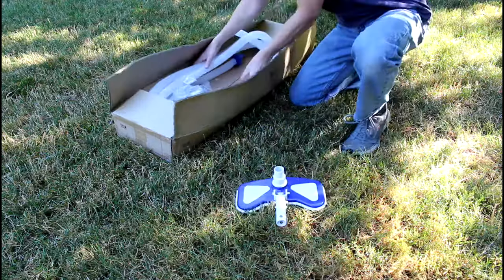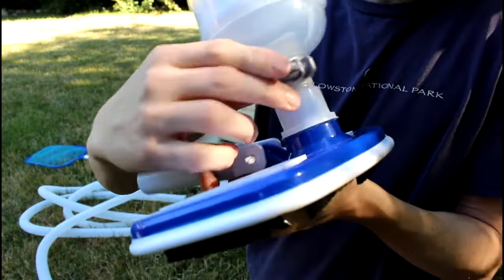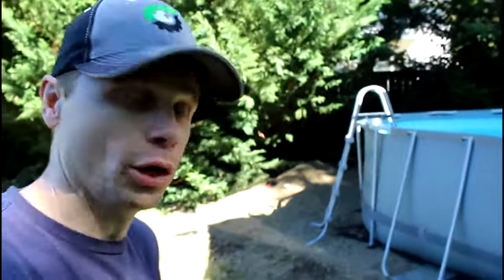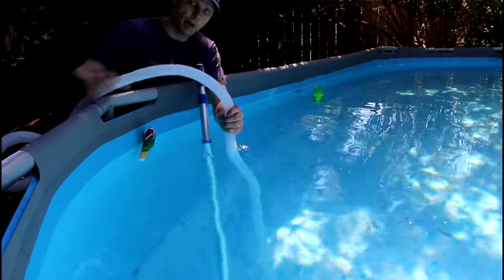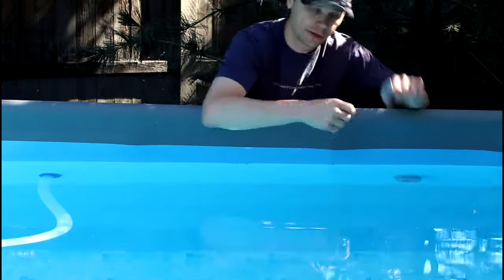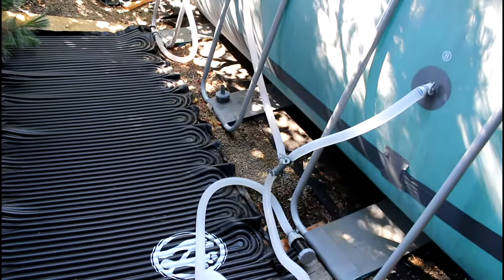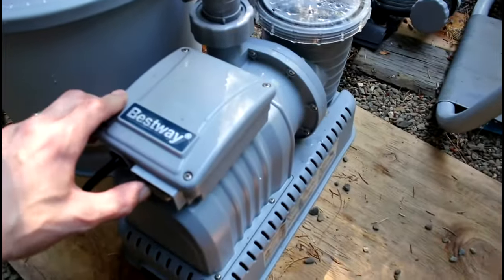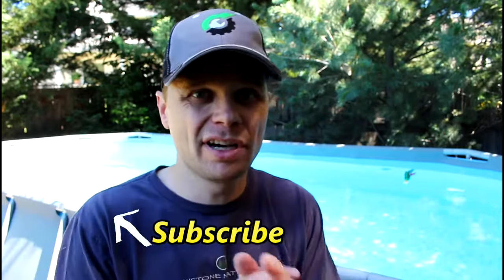Above Ground Pool Vacuum: Pool Vacuum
Bestway pool vacuum.

- Pool Maintenance items -
Good vinyl pool brush
Chlorine Shock
Water Quality Test Strips
Chemical Dispenser Float
Chlorine Tablets

- HEAT your Pool with this cover -
Solar Pool Cover

Floating Pool Lounge
LED Floating Pool Lights
Pool Floats